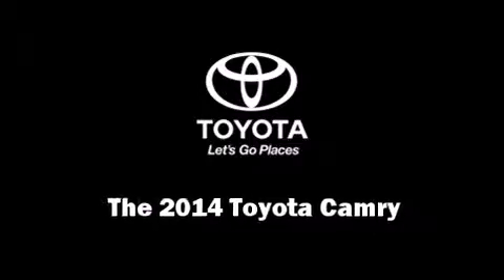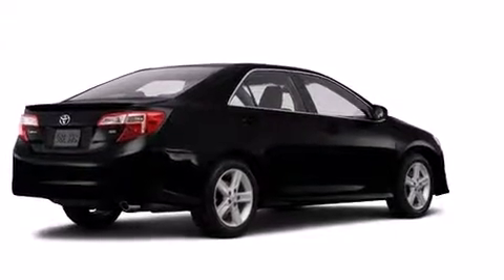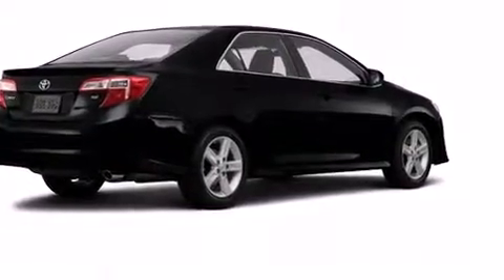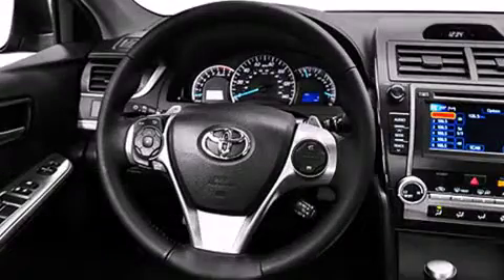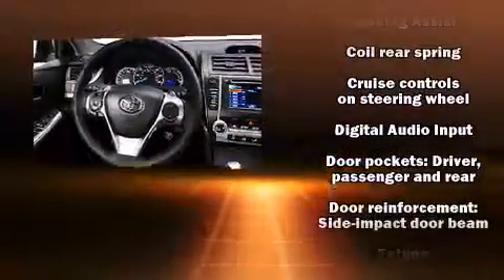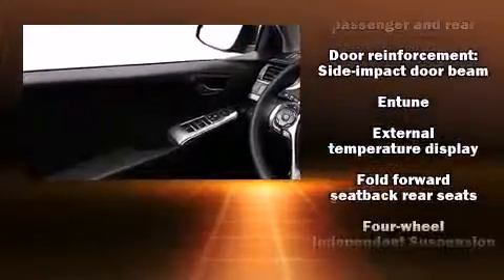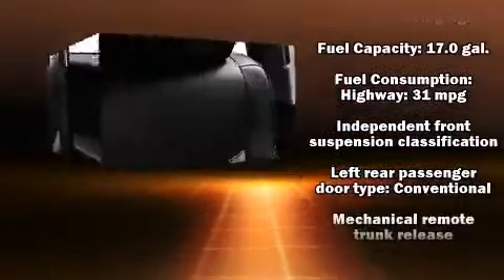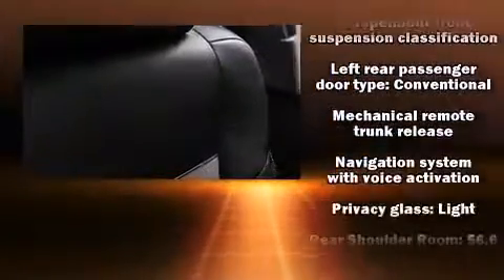2014 Toyota Camry SE in Pleasant Hills, PA 15236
Day Toyota Scion
1110 Clairton Blvd.

Step into the 2014 Toyota Camry. This 4 door, 5 passenger sedan offers the latest in technological innovation and style. It features a front-wheel-drive platform, an automatic transmission, and a 3.5 liter 6 cylinder engine. Top features include remote keyless entry, 1-touch window functionality, variably intermittent wipers, a trip computer, front bucket seats, front fog lights, tilt steering wheel, and cruise control. With side curtain airbags supplementing the rest of the safety network, you can be assured that you and your passengers will experience top-tier protection. We have the vehicle you've been searching for at a price you can afford. Stop by our dealership or give us a call for more information.